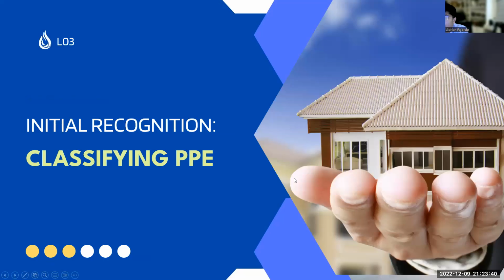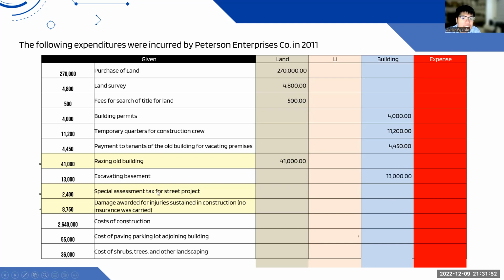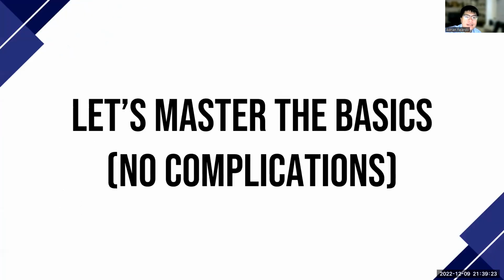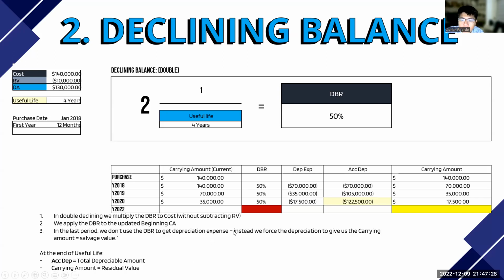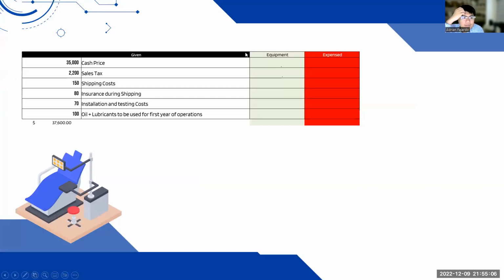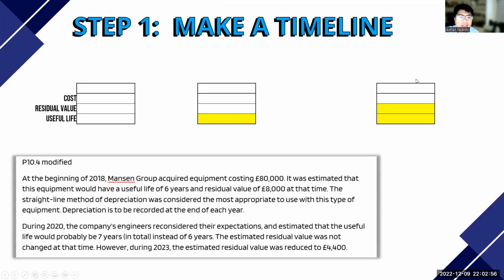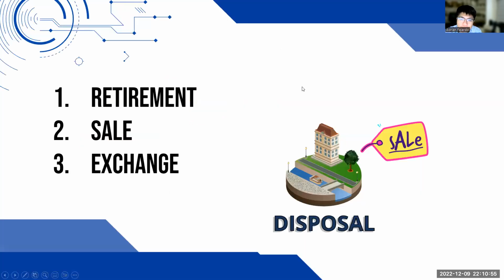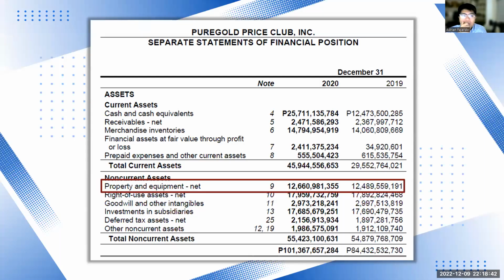Chapter 9.1.X - Deep Dive: PPE (Exercises)